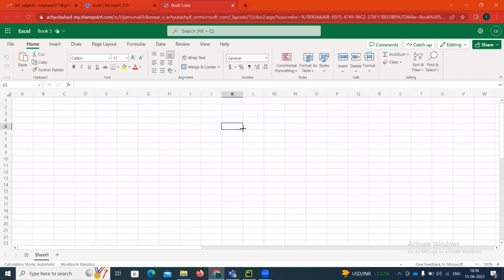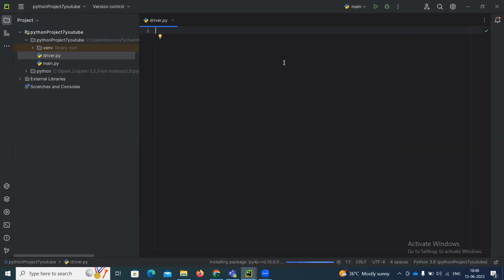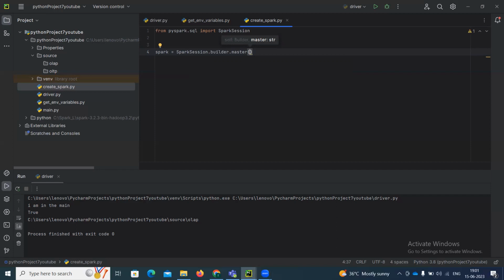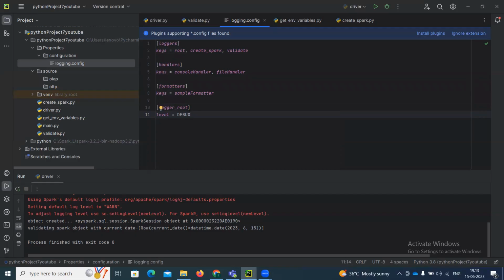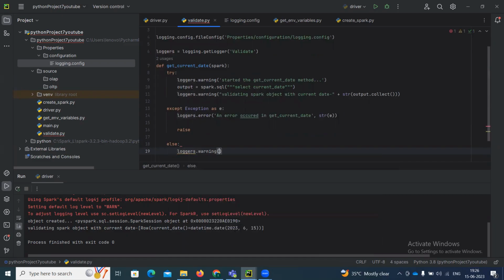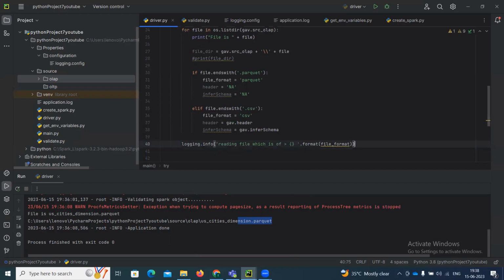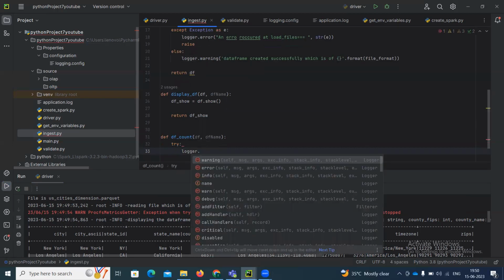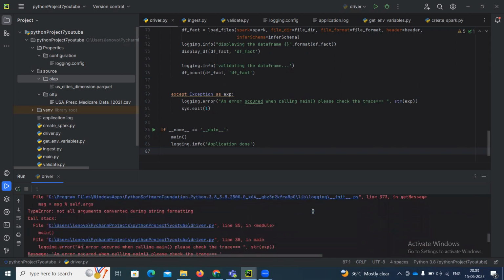Implementing Pyspark Real Time Application || End-to-End Project || Part-1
In this video we will discuss about , implementing Pyspark application in Pycharm and reading the Files Dynamically from the Respective Folders..

Pre-Requisite::
Spark and Hadoop Installed, Python, Pycharm

Link to DataSet::
Download City Dimension File at below Link: